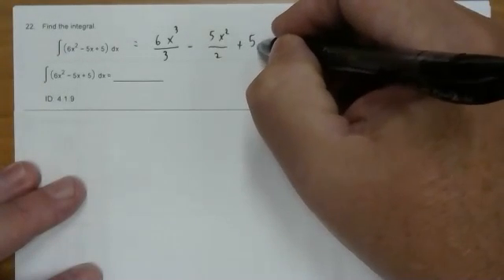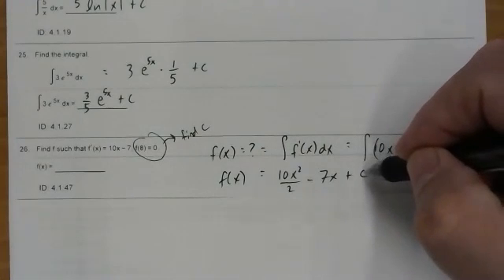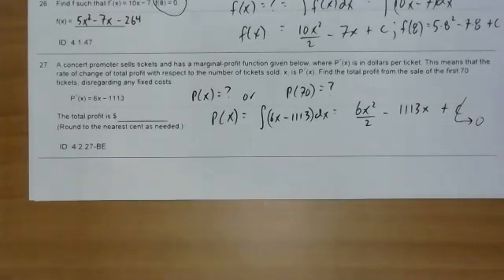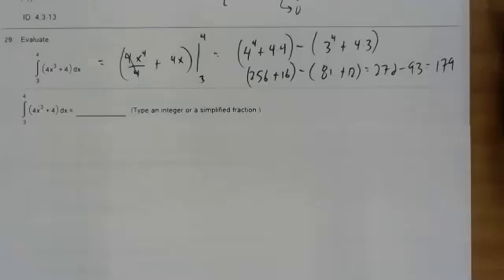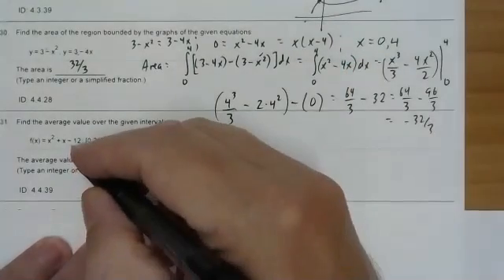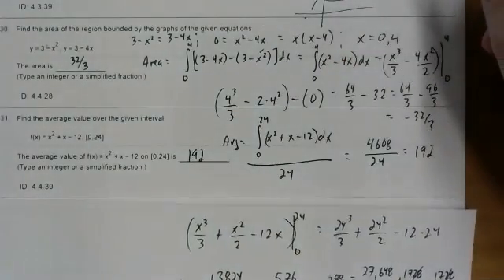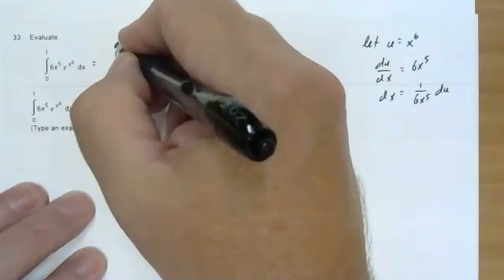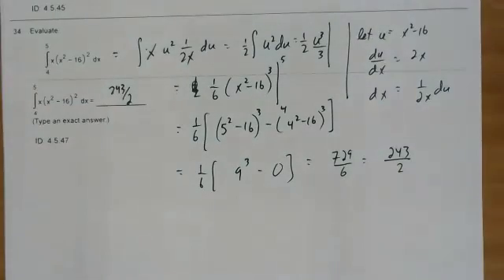MATH201 Online Final Exam Review Pt 5